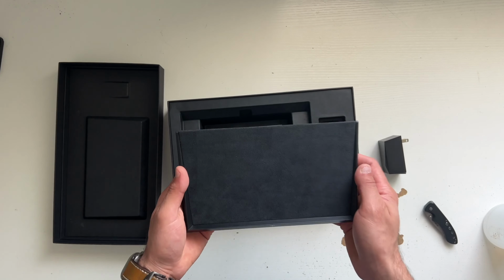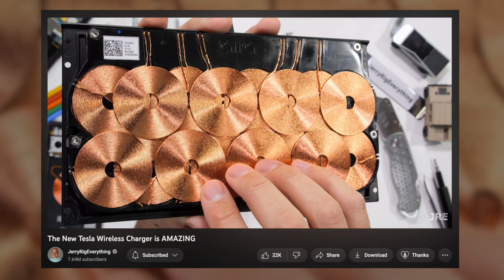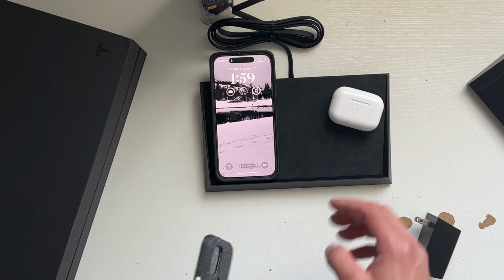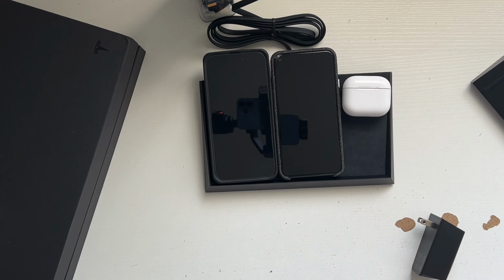Tesla Wireless Charger Unboxing Review. (Not For Everyone)